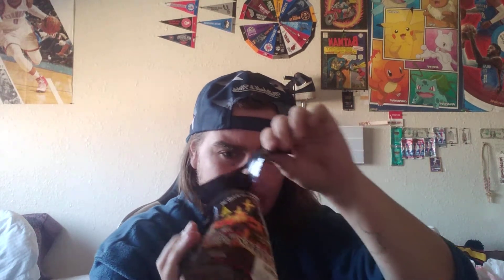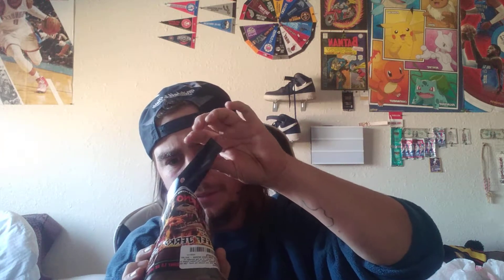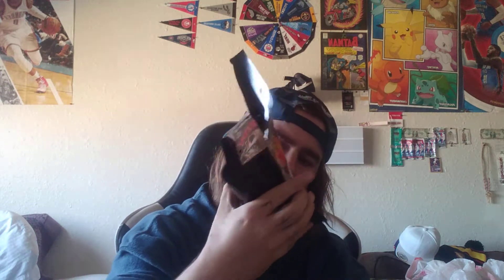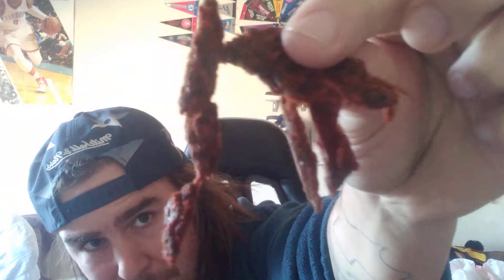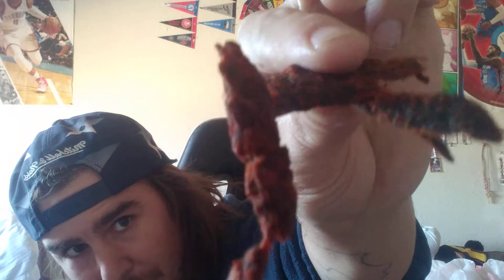Trying Inferno Beef Jerky With Carolina Reaper